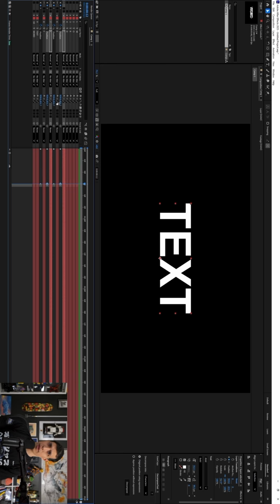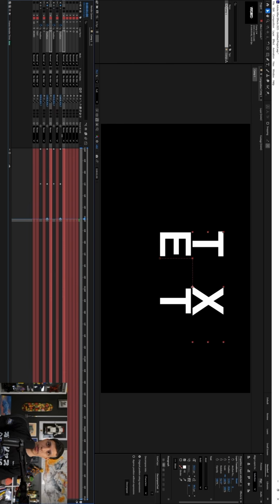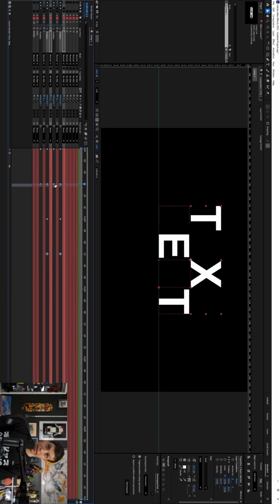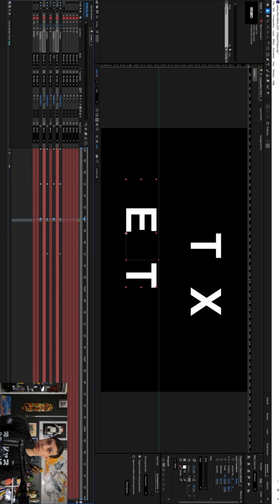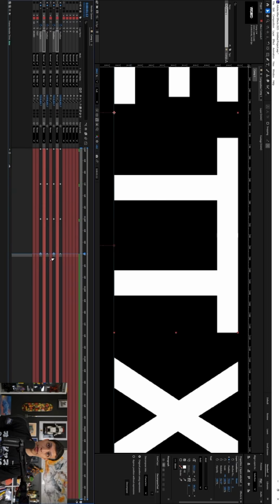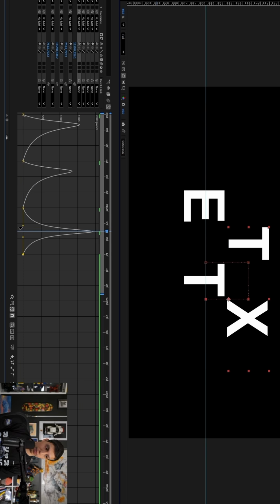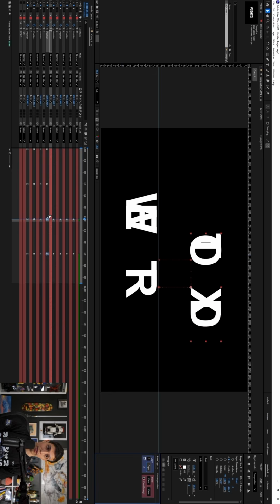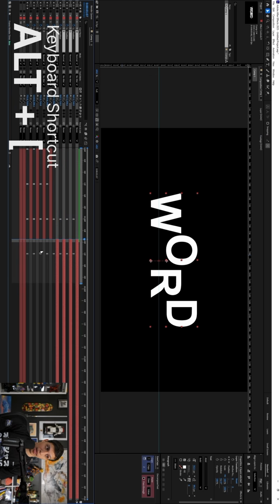Kinetic Text Animation in Just 3 Minutes | After Effects Kinetic Typography Tutorial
Learn how to create a clean kinetic text animation in After Effects in under 4 minutes. In this quick After Effects tutorial, we break down a simple kinetic typography technique using text layers, position keyframes, easing, graph editor adjustments, and smooth transitions to make your motion graphics feel more polished and premium.

This kinetic text effect is great for YouTube videos, social media edits, brand videos, explainer videos, motion graphics projects, lyric videos, title animations, and animated typography. If you want to make your text animation look more dynamic without overcomplicating your After Effects workflow, this tutorial gives you a fast and practical starting point.

Full tutorial covers:
After Effects kinetic typography
Kinetic text animation
Motion graphics text animation
Text transition effects
Graph editor easing
Decomposed text animation
Premium motion graphics workflow
Easy After Effects text animation for beginners

Watch the full kinetic text tutorial and learn how to make your words move with more energy, timing, and style. Based on the tutorial script’s core promise: creating the effect in under three minutes and elevating motion graphics fast.

🎬 Created by Optious